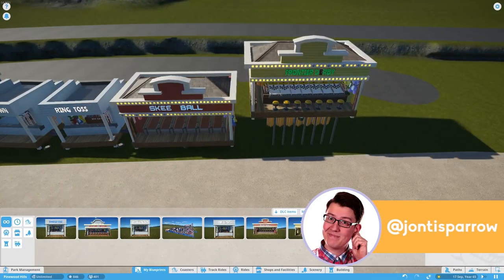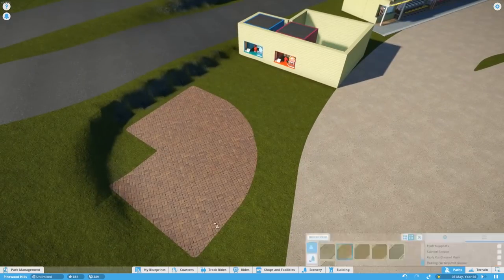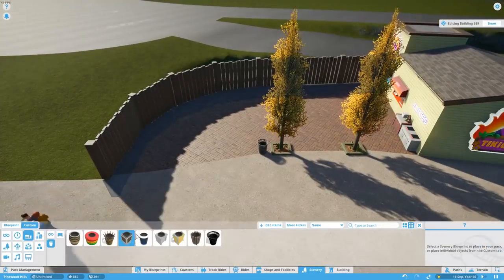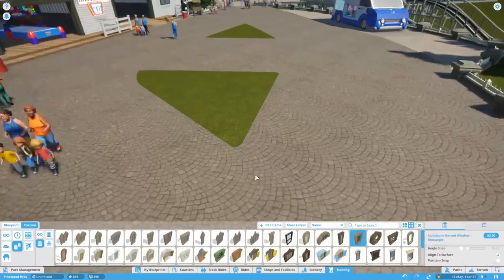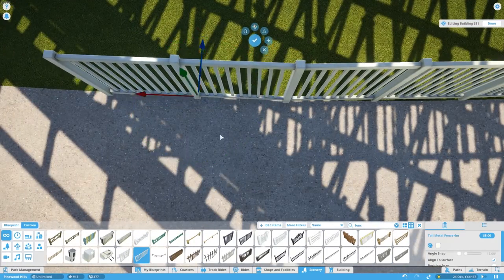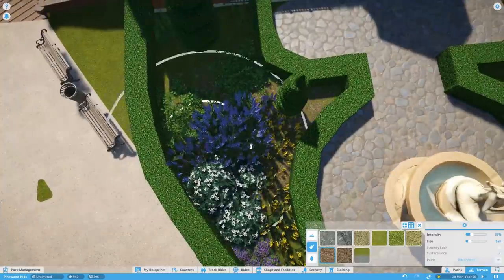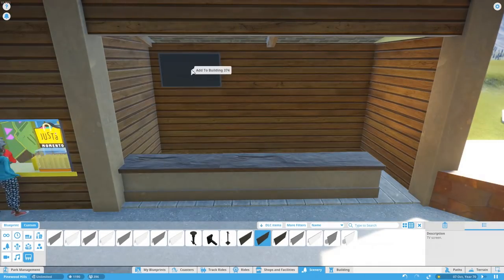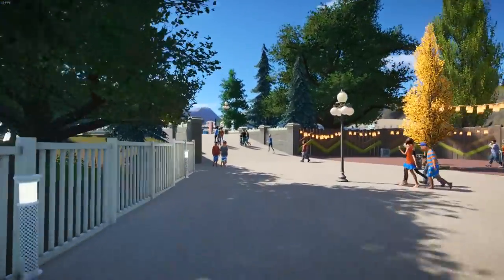🌲 Midway Games & Much More! | Pinewood Hills | Let's Play Planet Coaster #14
Pinewood Hills is a small picturesque amusement park situated in the beautiful pine forests of England. In this episode, we get stuff done! Midway Games, Restaurants, Roller Coaster Stations, Branding and more!